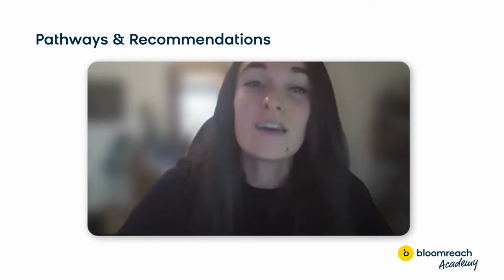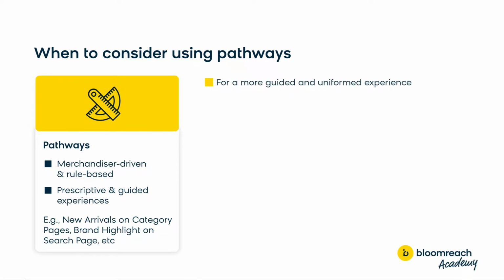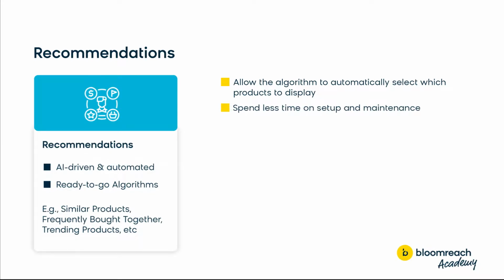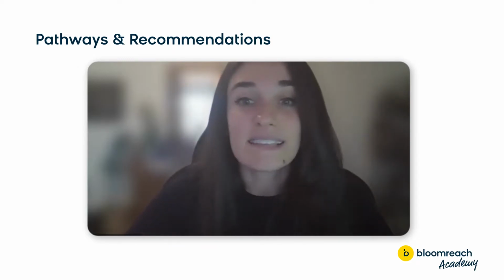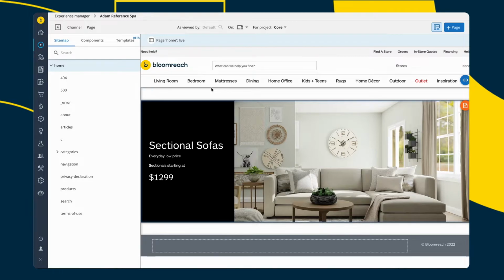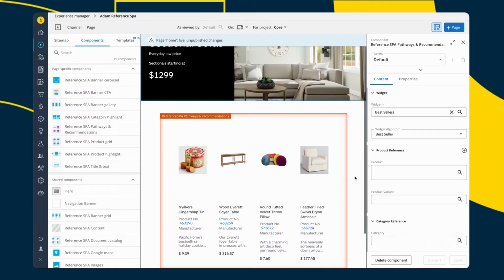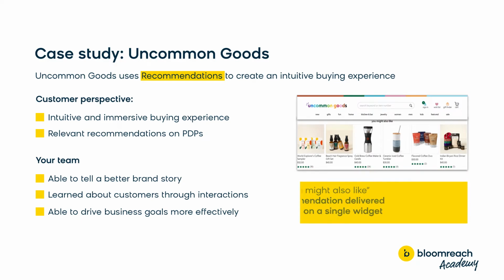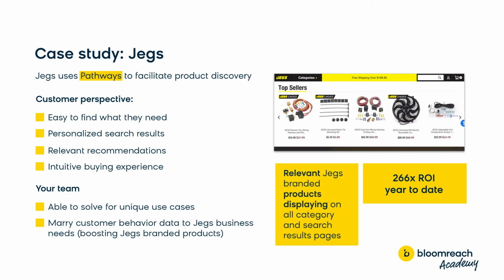Bloomreach Discovery x Content | Optimize Your Pages For Conversion Using Recommendations Pathways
Learn how to make your Experience Pages more shoppable and drive more revenue with targeted, relevant recommendations at key conversion points for your shoppers with the Pathways & Recommendations feature.

To access more educational materials about Bloomreach Discovery and Bloomrecah Content, go to academy.bloomreach.com

0:00 - Intro
1:00 - Pathways
1:52 - Recommendations
3:12 - Demo
5:05 - Case study: Uncommon Goods
5:40 - Case study: Jegs
6:16 - Benefits